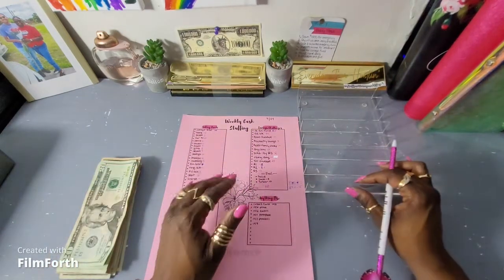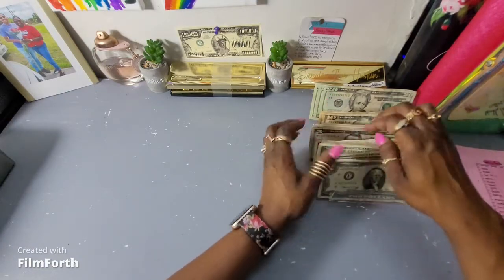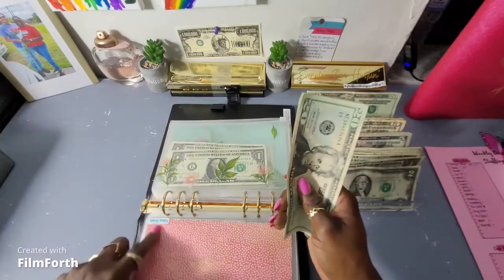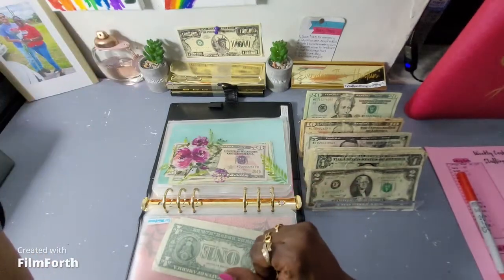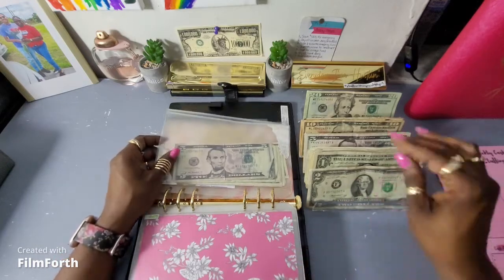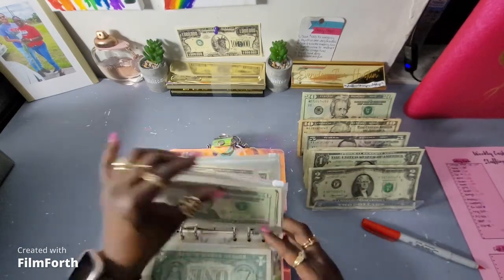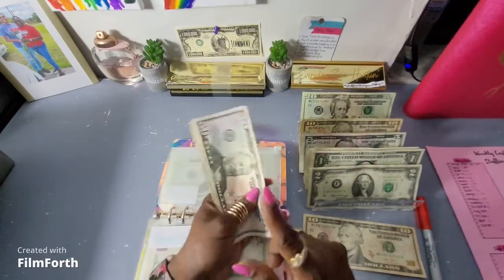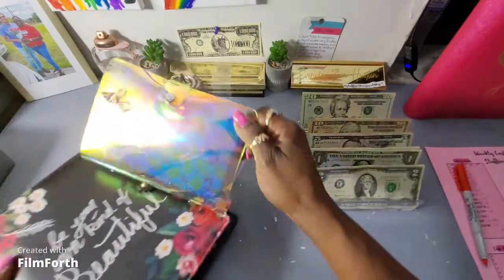CASH STUFFING SINKING FUNDS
here is my last cash stuffing for the month of September. I stuffed a total of $100. please check out the links below for items used.

ETSY SHOP

Want free giftcards ?? download the FETCH app and scan your receipts here :
Shop anywhere. Snap every receipt. Sign up for Fetch with my code "8673PG" and get 2,000 points when you snap your first receipt

HOLOGRAPHIC ROUND SCRATCH DOT

GOLD ROUND SCRATCH DOTS

SILVER ROUND SCRATCH DOTS

BIG HAPPY PLANNER HOLE PUNCH

CARDSTOCK PAPER

PHONE STAND

LIGHT BULBS

A6 BINDER IRREDESCENT

BIG A6 ENVELOPES

A5 ENVELOPES

MILDLINERS HIGHIGHTERS

BIC FINE TIP MARKER PENS